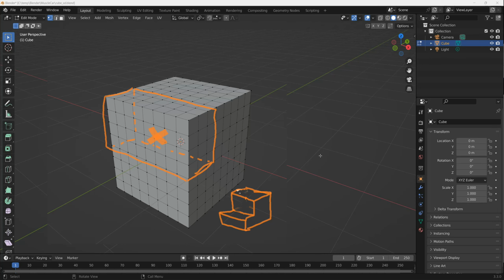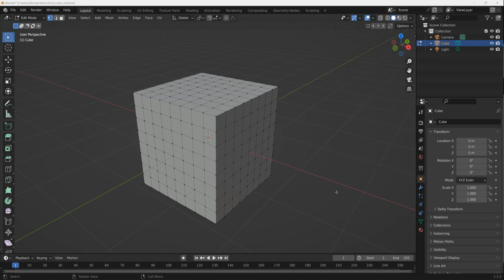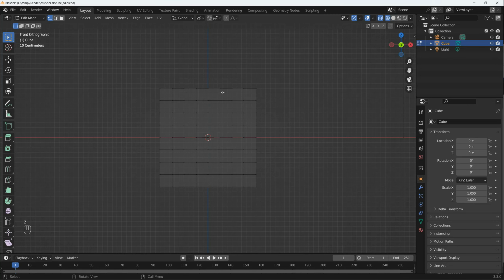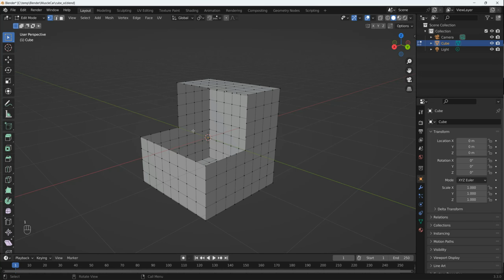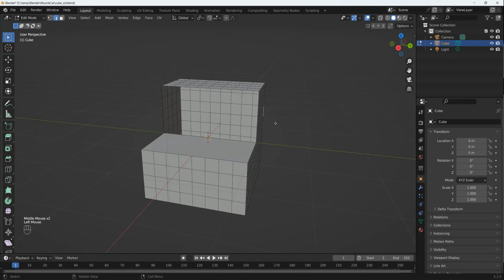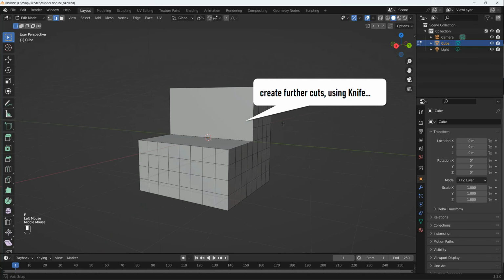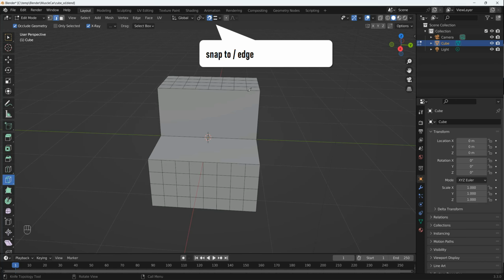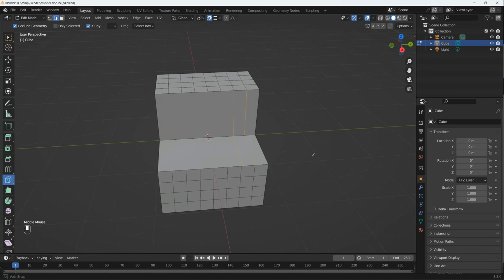Blender - B139 - cut and fill section from cube